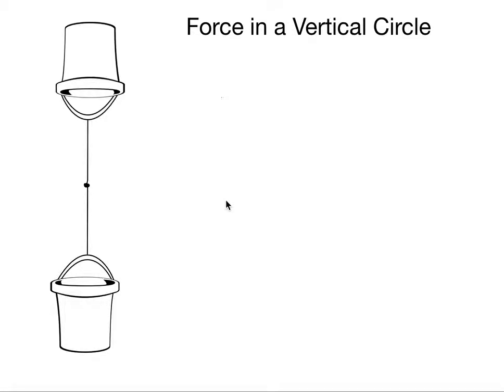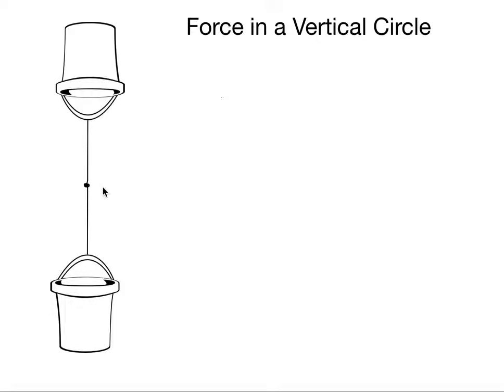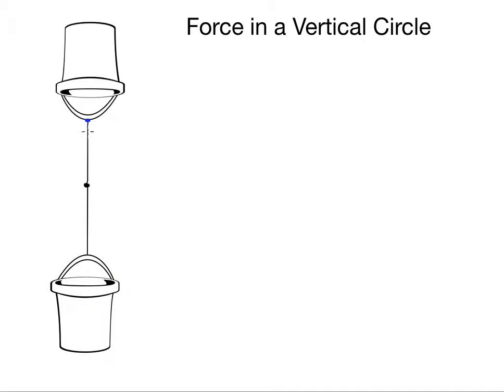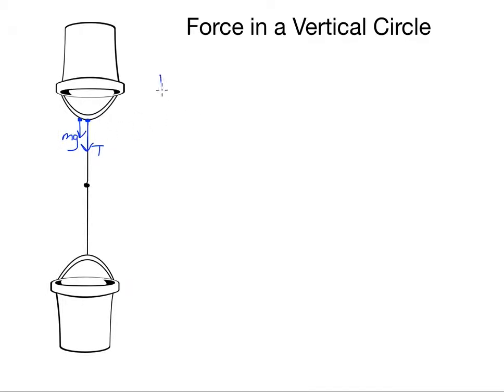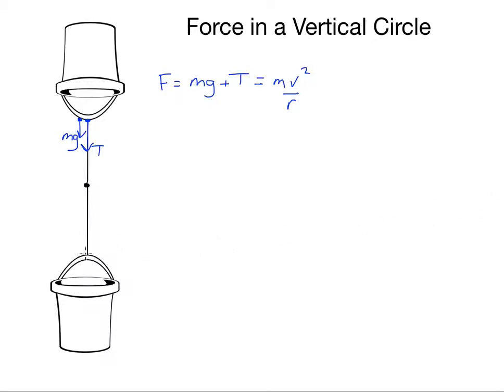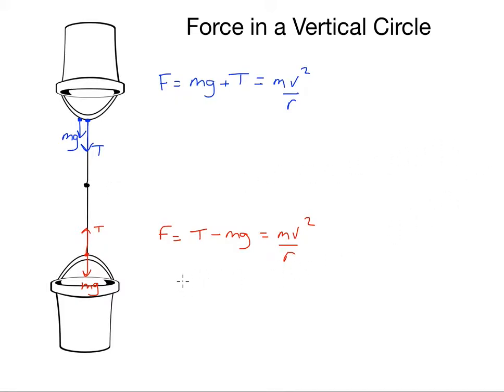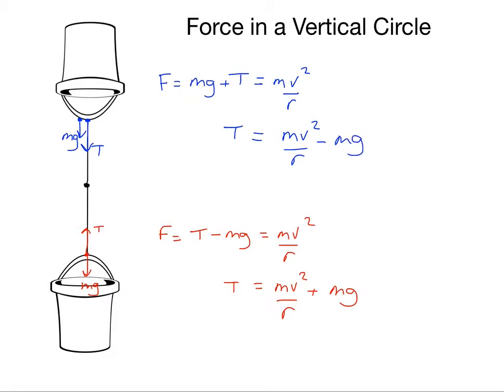A Level Physics - Forces Vertical Circular Motion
A simple description of the forces acting on a bucket as it is swung in a vertical circle at the right level for A level Physics in the UK